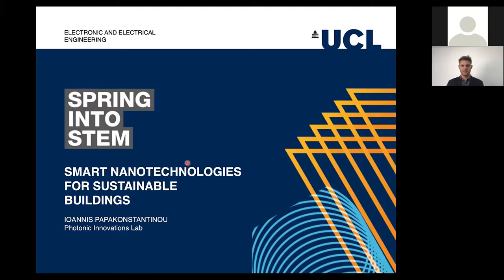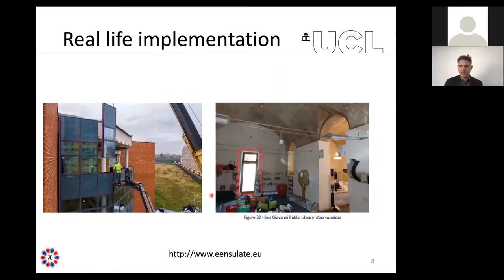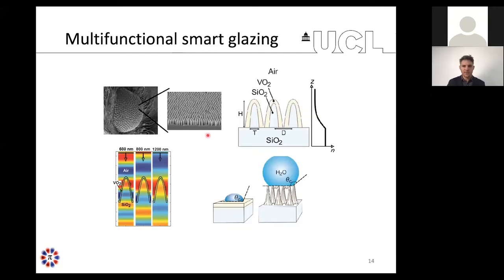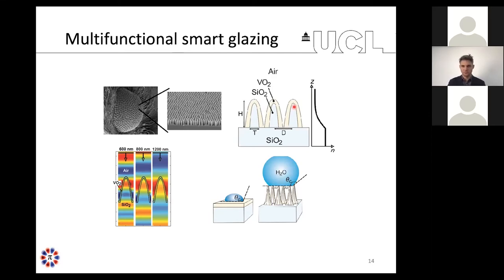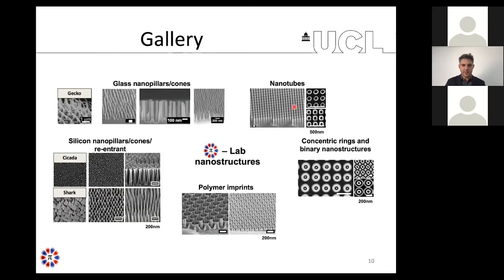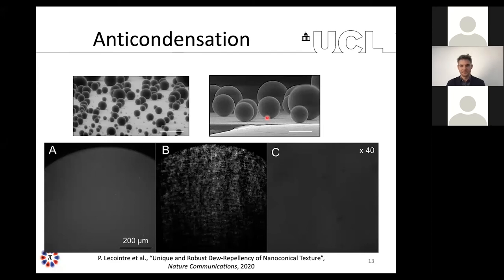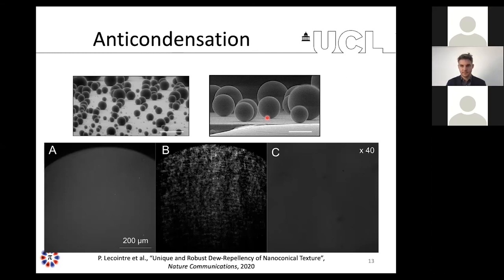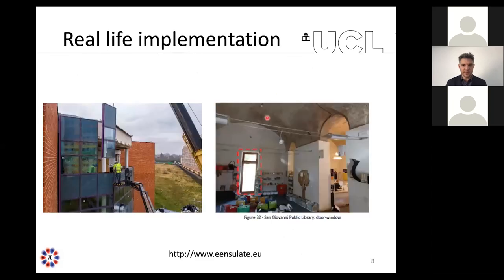Smart Technologies for Sustainable Buildings | Spring Into STEM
At UCL, we understand how science, technology, engineering and mathematics (STEM) are fundamental to the way we live our lives and shape so many of the things that we see and do every day.

Professor Ioannis Papakonstantinou discusses the research being carried out in UCL Electronic and Electrical Engineering to tackle climate change and create sustainable buildings. SpringIntoSTEM UCLEngineering ElectricalEngineering ElectronicEngineering SmartTechnologies ClimateChange Sustainability